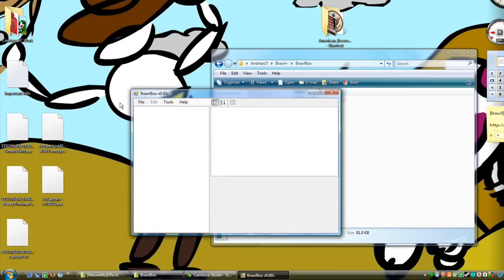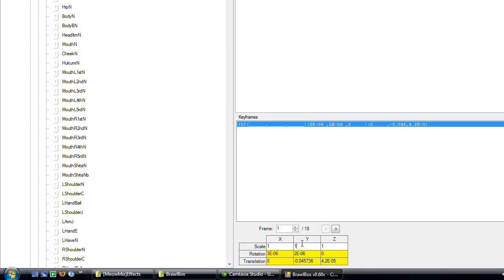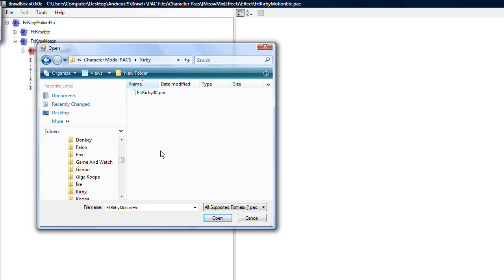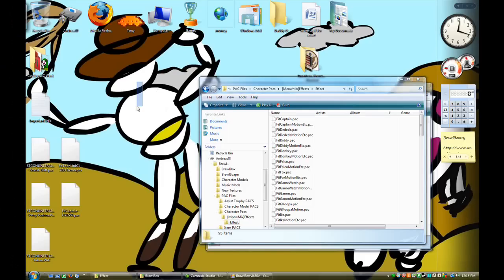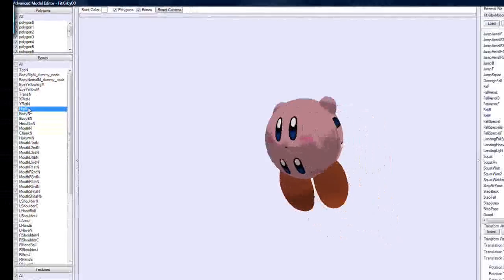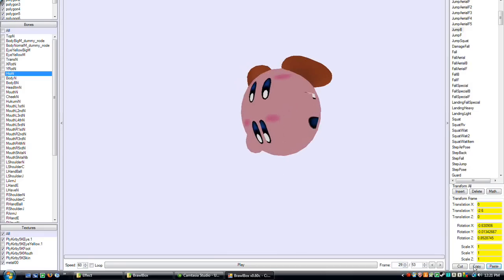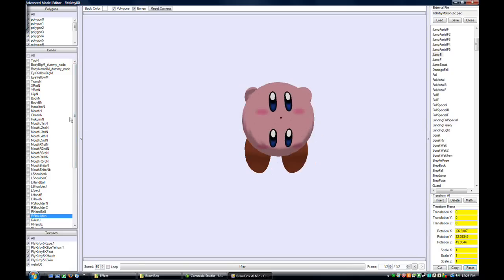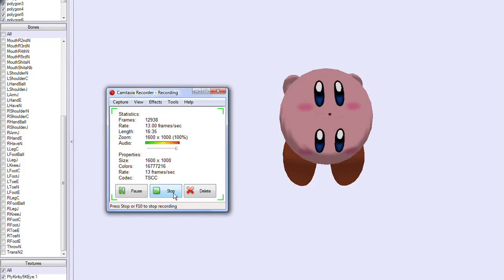BrawlBox Tutorial - Editing Animations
The Massive Breakthrough Is Finally Here!
Learn How To Edit, And Create Entirely New Animations Like Never Before!